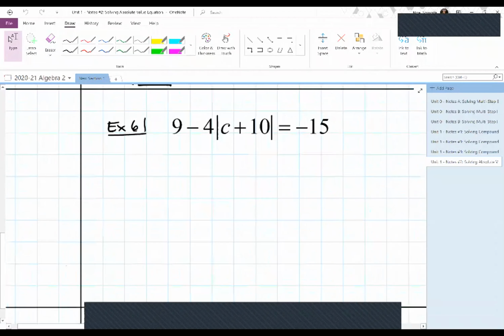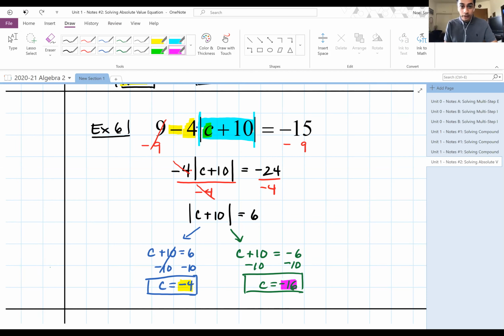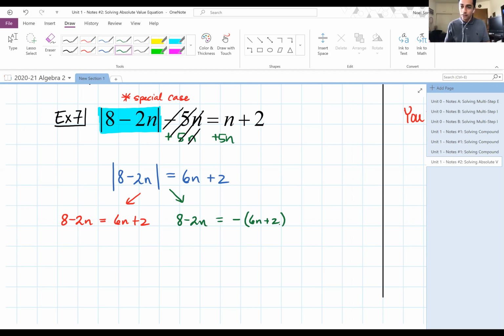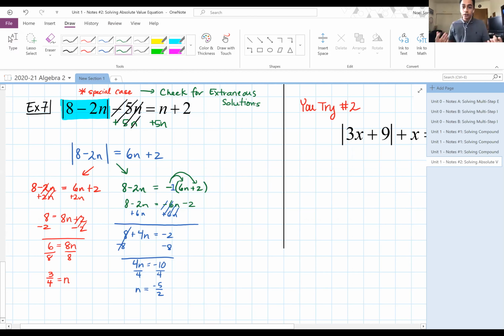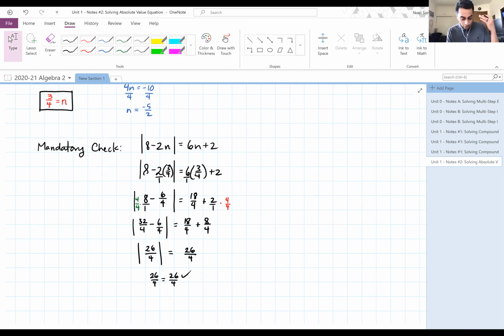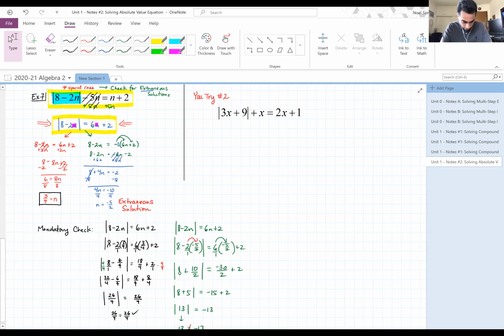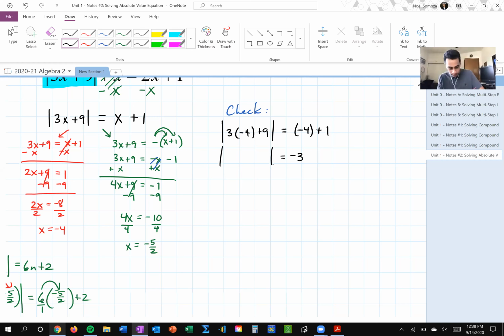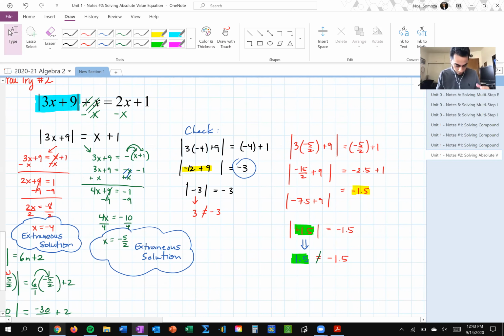Notes #2 - Solving Absolute Value Equations (Part 2)